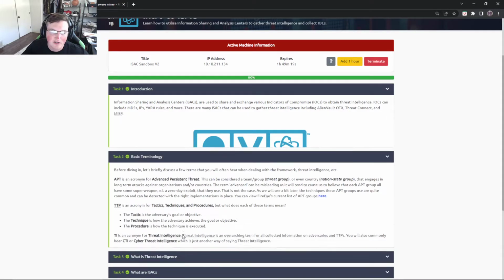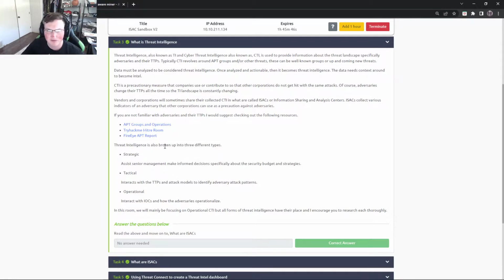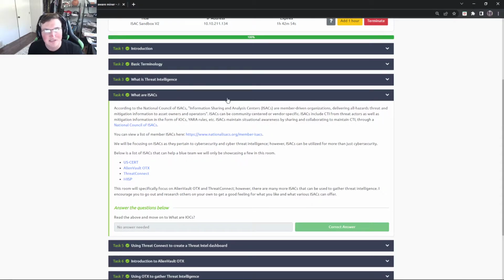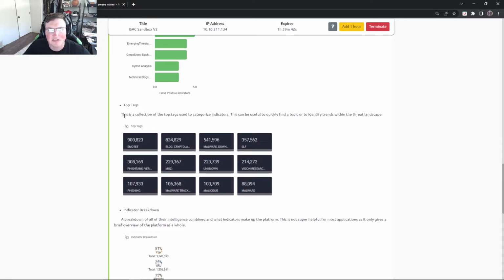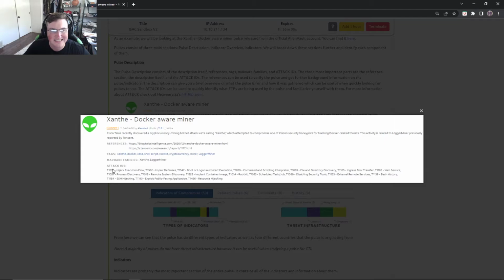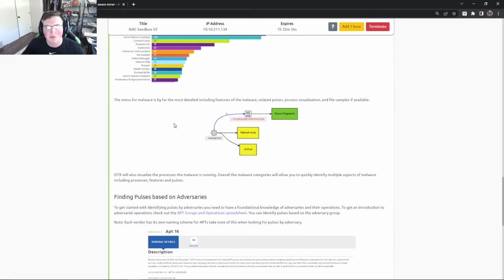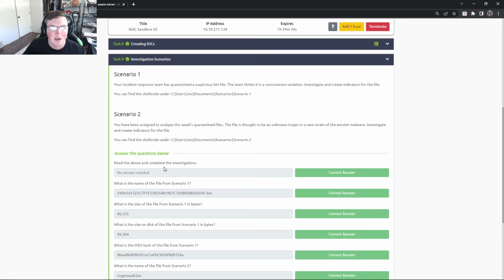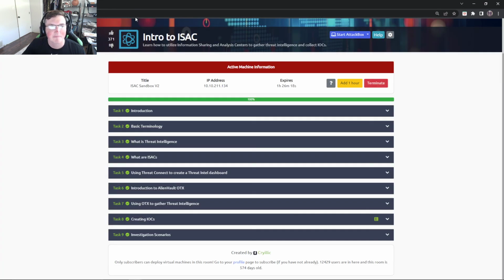Try Hack Me: Intro to ISAC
This is the continuation of our Cyber Defense path! This is a very entry level and great way to start learning defense! This focuses on ISAC and sharing of indicators of compromise and how to generate these for the community.

Introduction (00:00:00-00:1:45)
Task2 (00:01:45-00:03:00)
Task 3 (00:03:00-00:07:50)
Task 4 (00:07:50-00:08:28)
Task 5 (00:08:28-00:13:24)
Task 6 (00:13:24-00:14:30)
Task 7 (00:14:30-00:19:27)
Task 8 (00:19:27-00:21:15)
Task 9 (00:21:15-00:25:25)